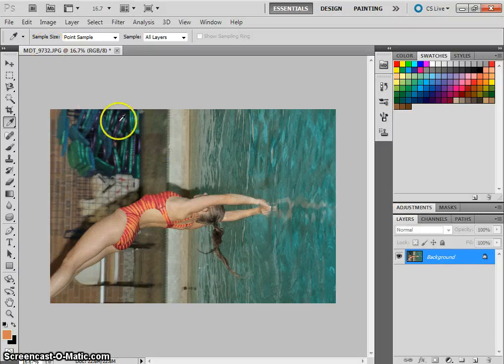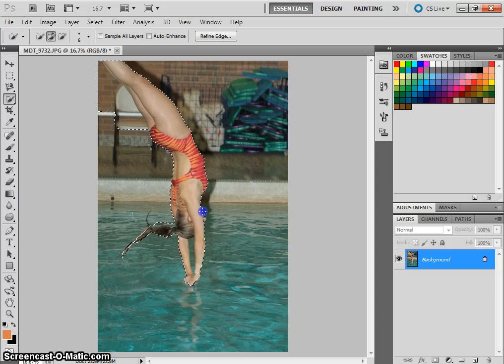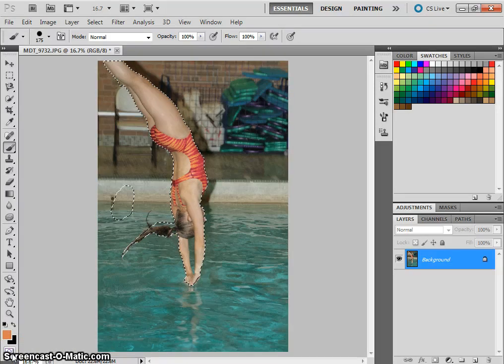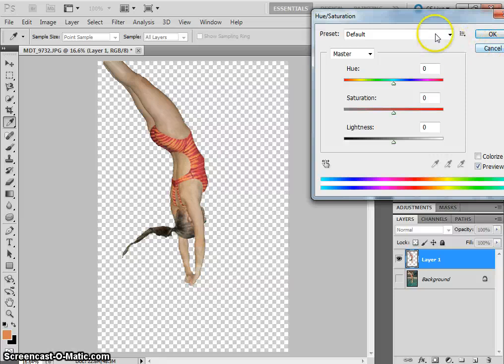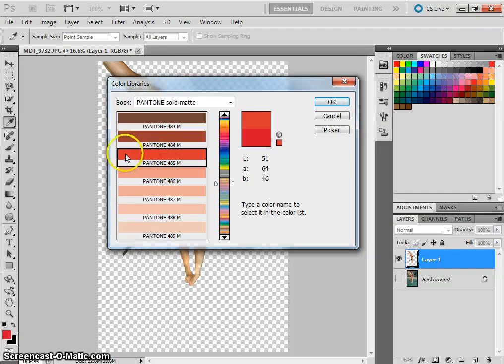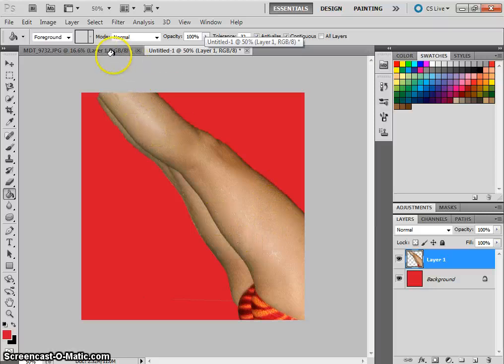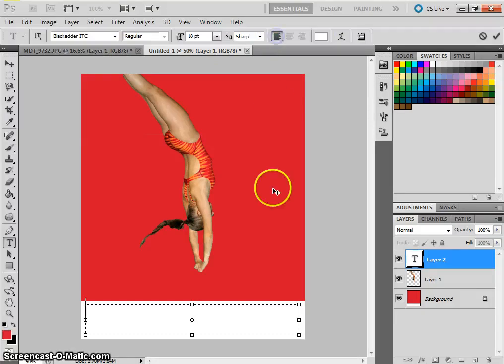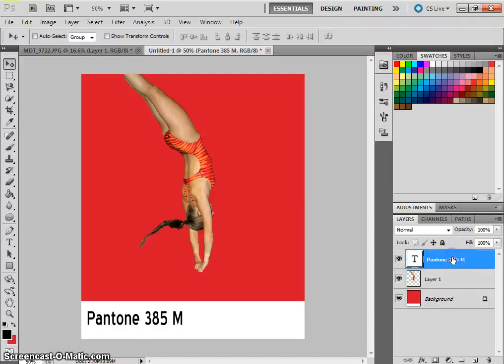Digital Photo: How to begin the Pantone Project 1 of 2